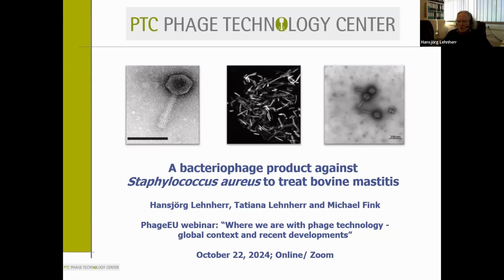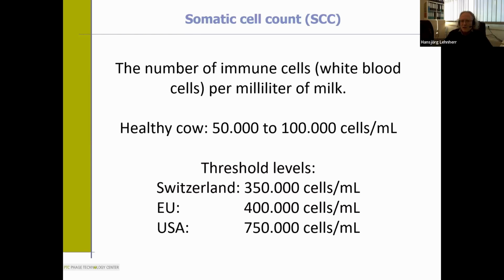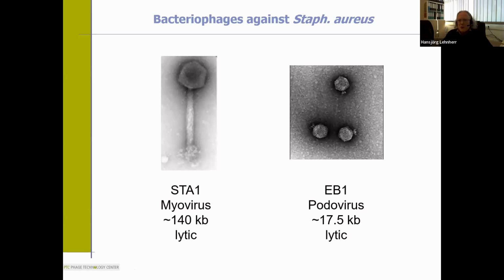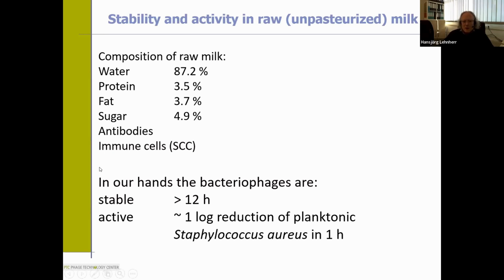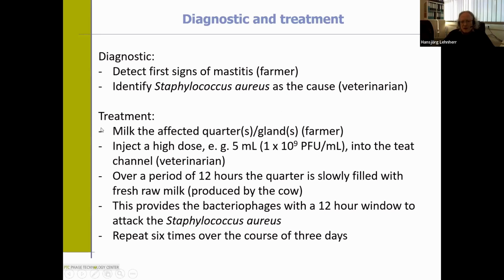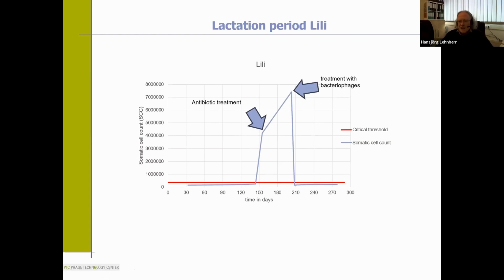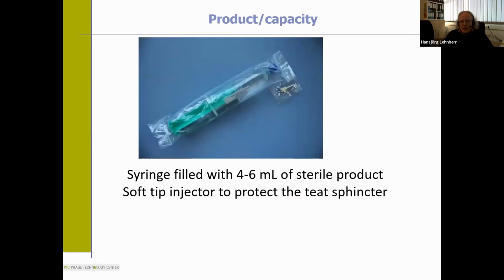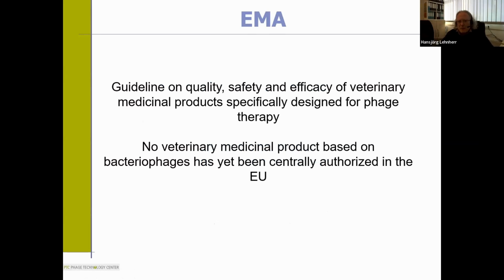PhageEU Webinar 22.10.2024 | Dr. habil. Hansjörg Lehnherr